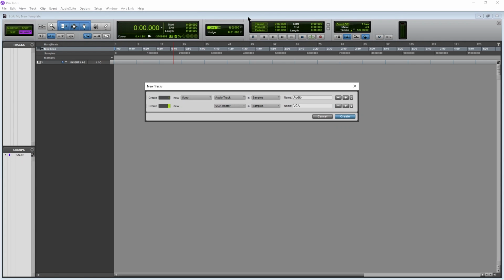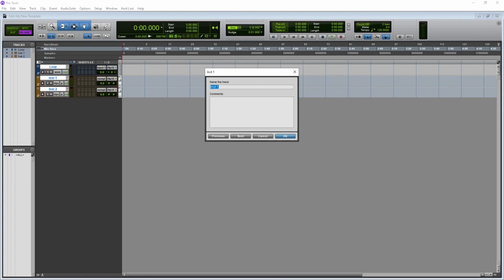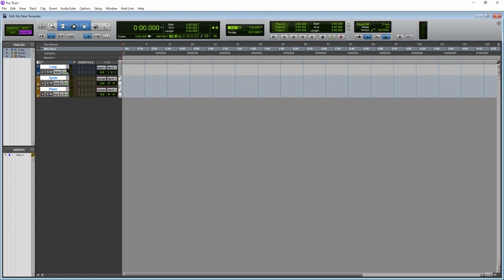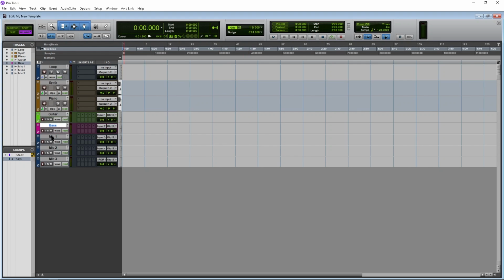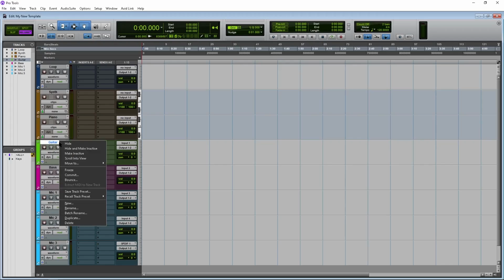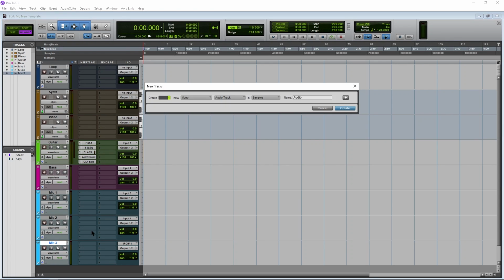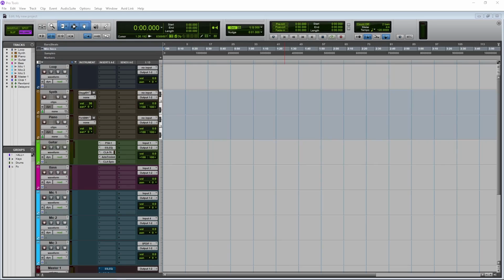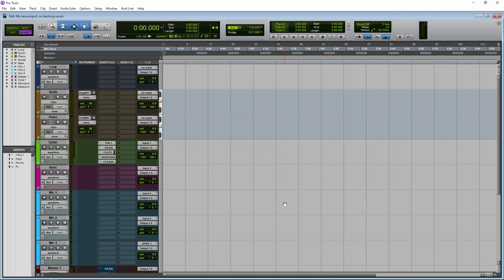Templates for improving your workflow | A&R Session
Setting up a template in your DAW can be a great way to enhance your workflow. Loading it up as a new project can be the perfect starting point, with everything ready for you to start making music immediately.

We're here today with our A&R specialist to walk you through the process of setting up templates in DAW, so go ahead and tune in.